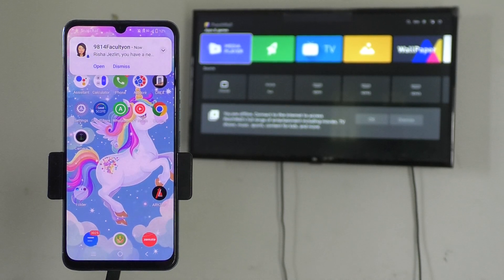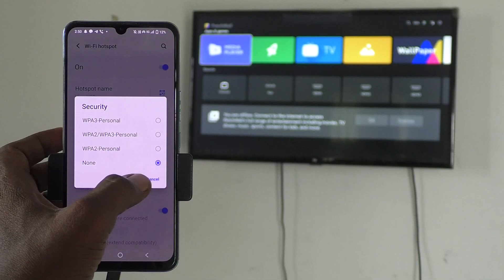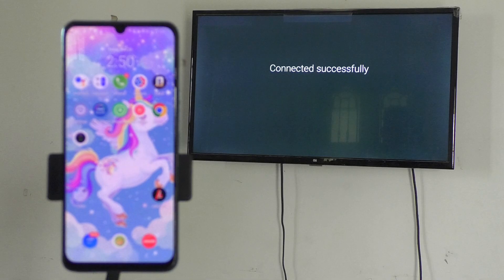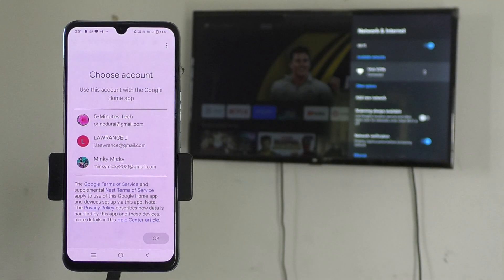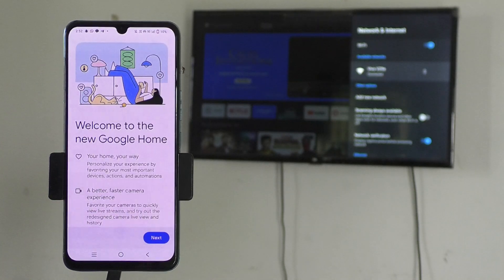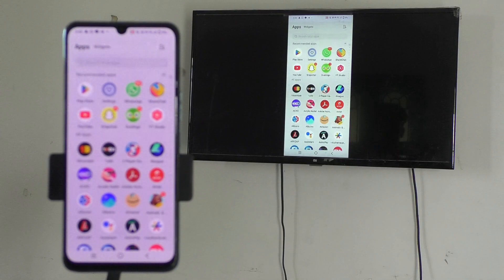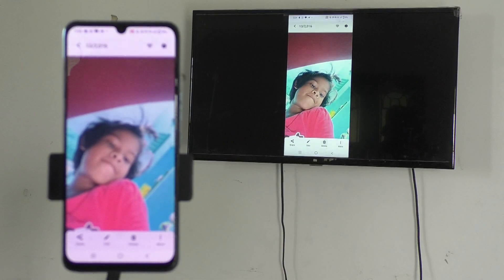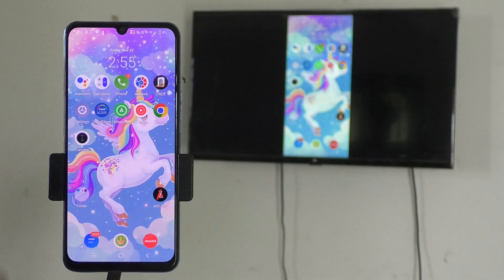How to do screen mirroring in Vivo V29e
Vivo V29e screen mirroring : Learn here how to do screen mirroring in Vivo V29e. Vanitha has asked as how to do screen mirroring in Vivo V29e . We requested her to wait few minutes and then we have created this video of how to do screen mirroring in Vivo V29e and shared with her. She is now happy and she became master of doing screen mirroring.